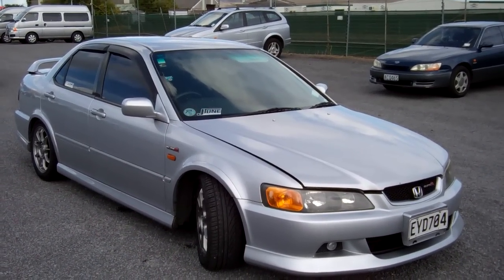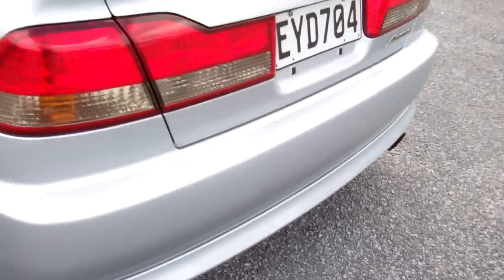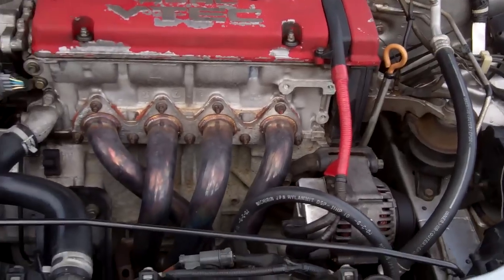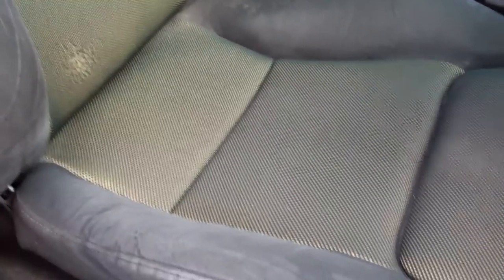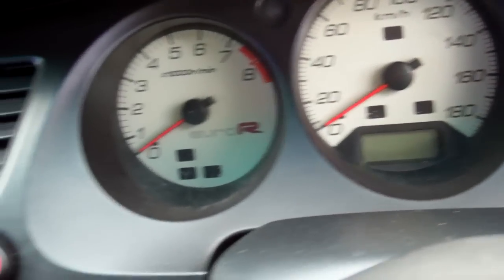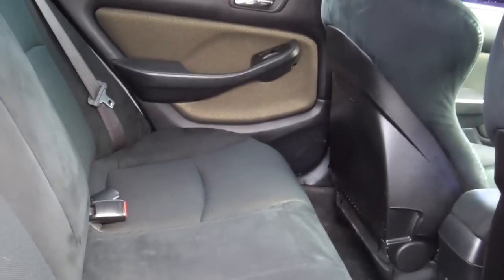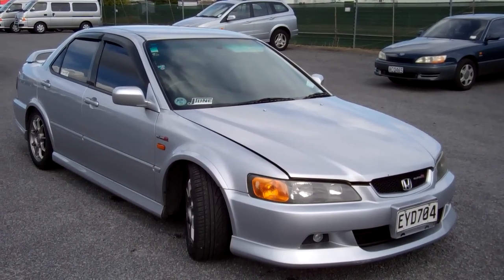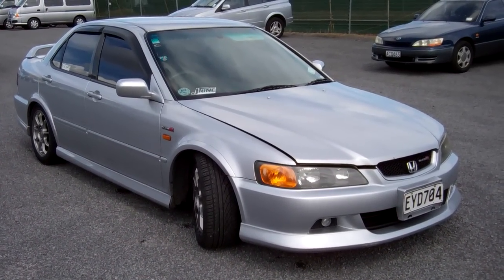2001 Honda Accord Euro R $Cash4Cars$ SOLD